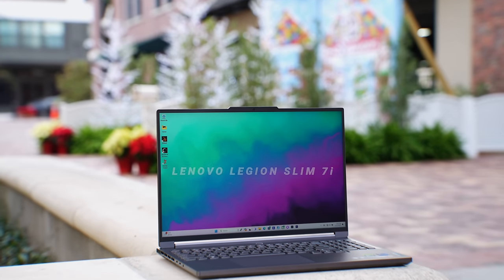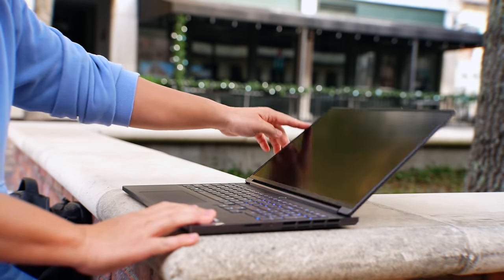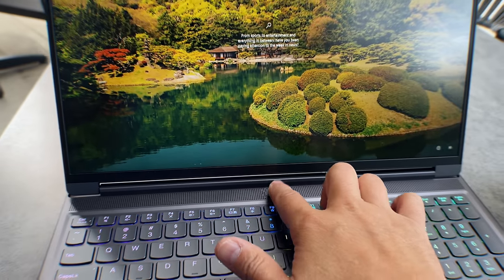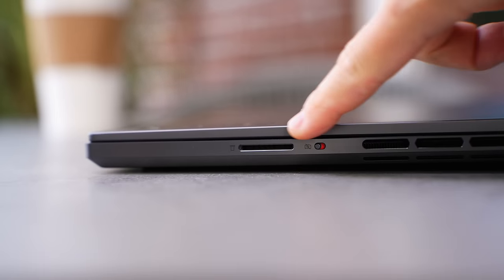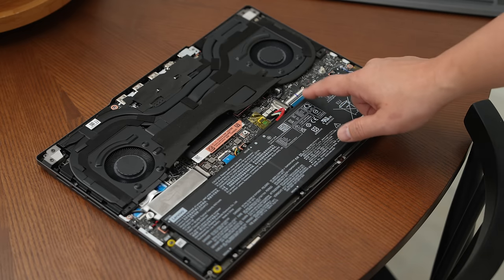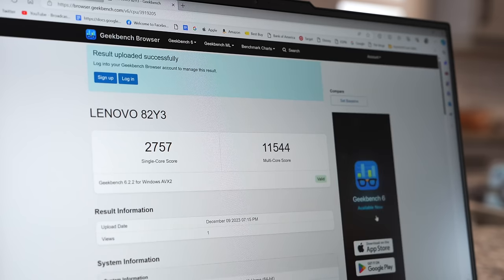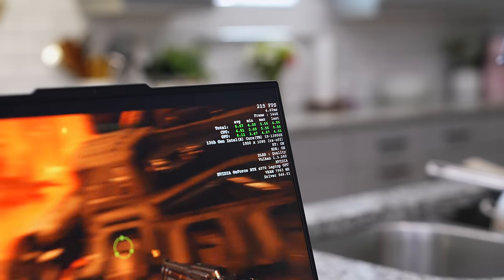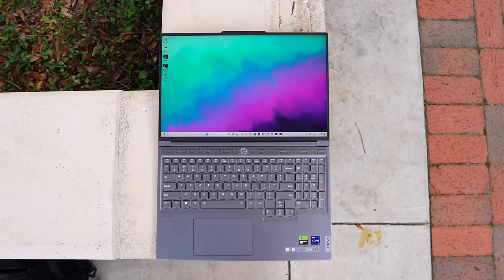Lenovo Legion Slim 7i: Best Priced 16” Gaming Laptop?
The Lenovo Legion Slim 7i might be the best thin 16" gaming laptop because of the design and power it delivers at a reasonable price.

My Lenovo Legion Slim 7i unboxing and review comes at a time where Meteor Lake Laptops are about to drop but this means great deals on the older laptops. When it comes to gaming and everyday tasks it all depends on what you actually need. This laptop will run anything you need it to plus for a 16" laptop it is thin and relatively light to take with you in a backpack. What do you think is this your next laptop?